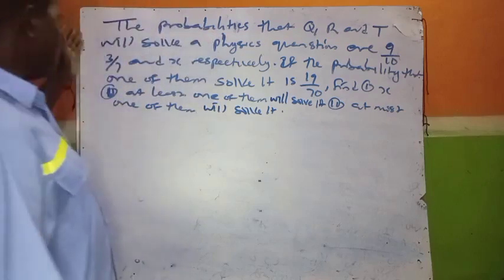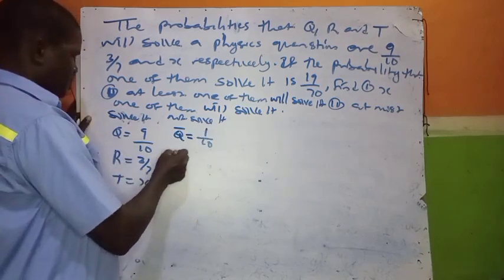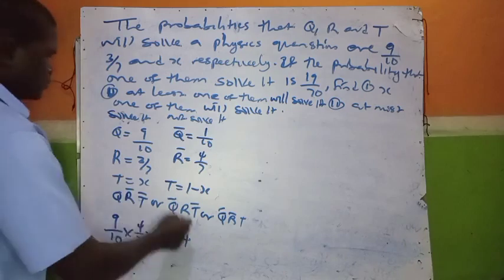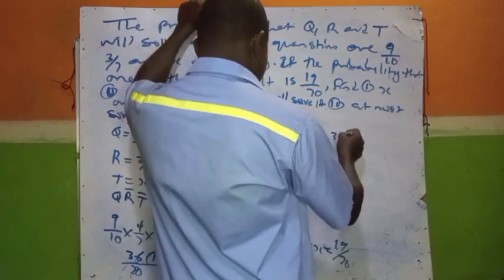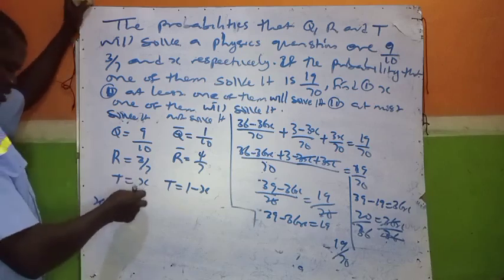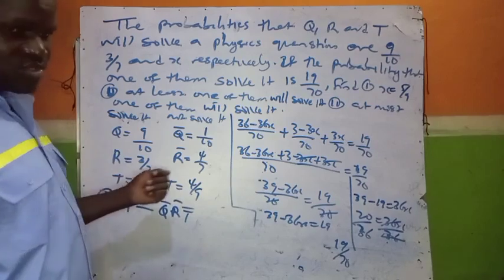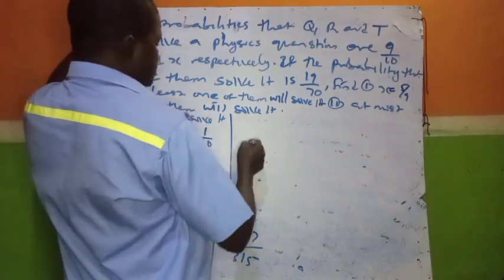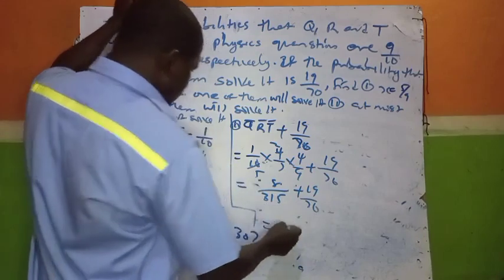NECO. FURTHER MATHEMATICS: PROBABILITY